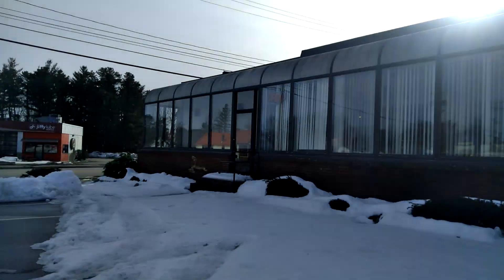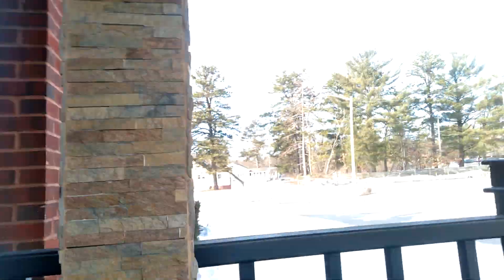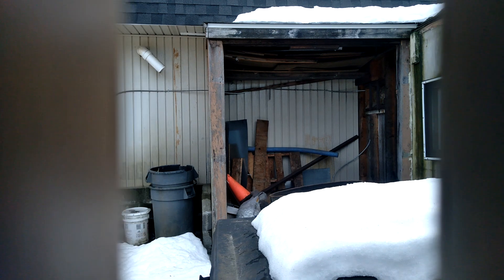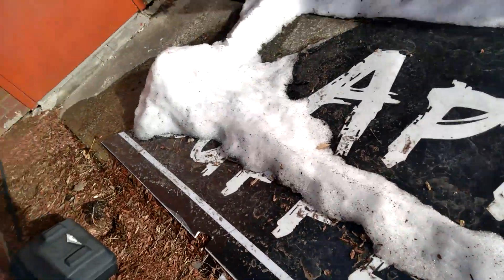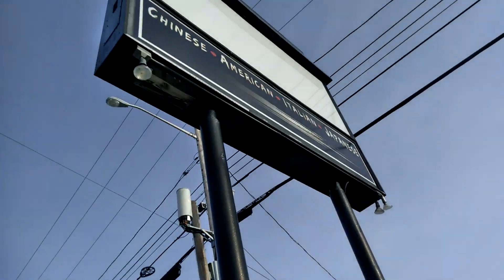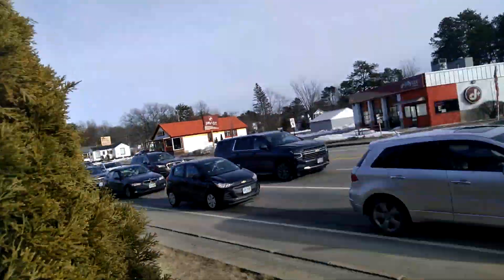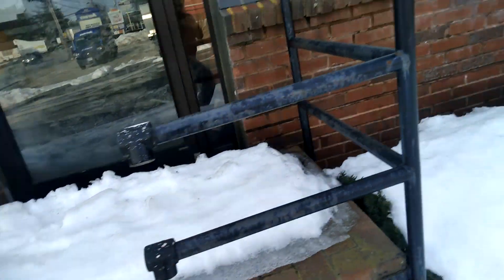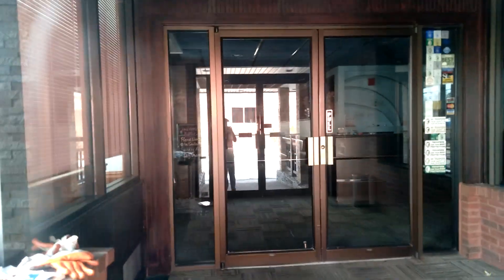Abandoned cool Red Apple Buffet - Concord NH